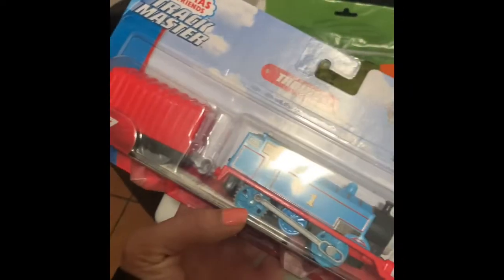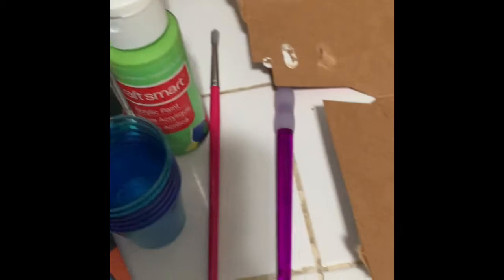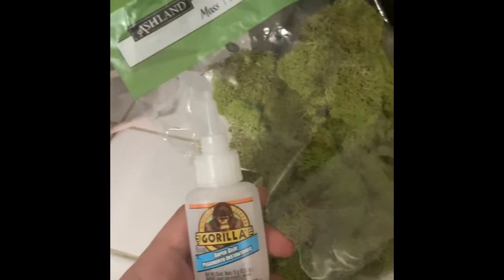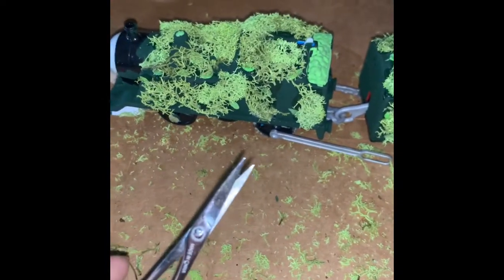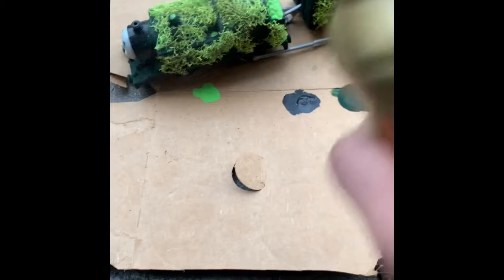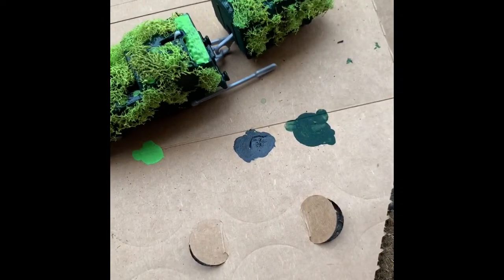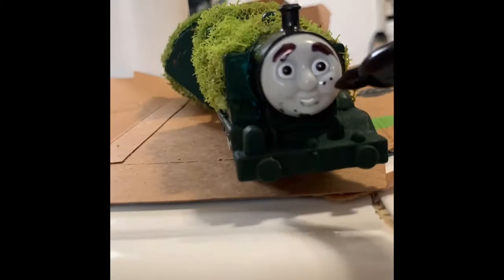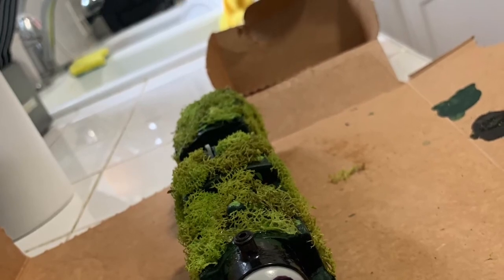How To Make Tom Moss